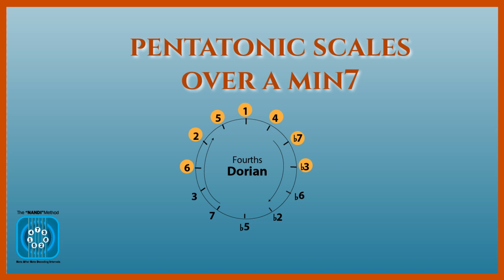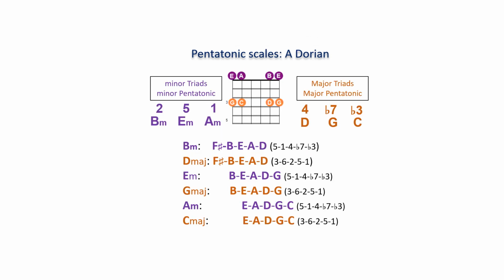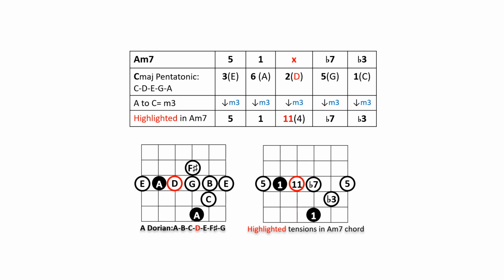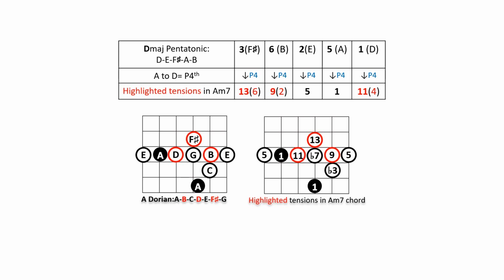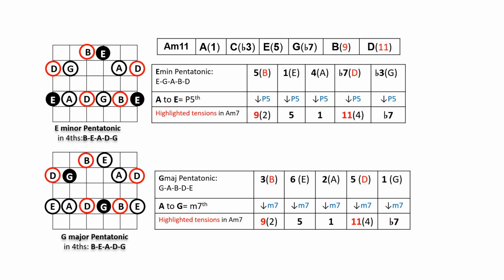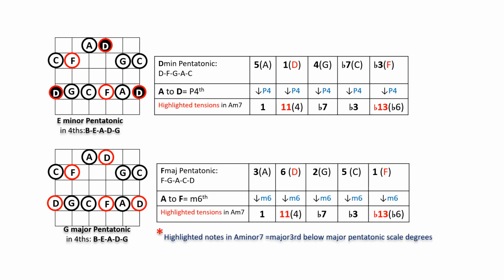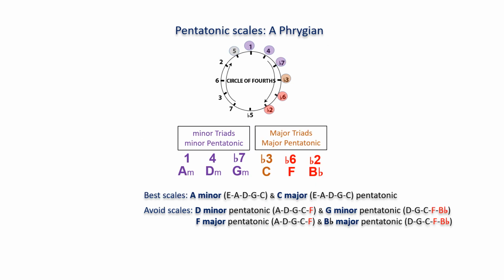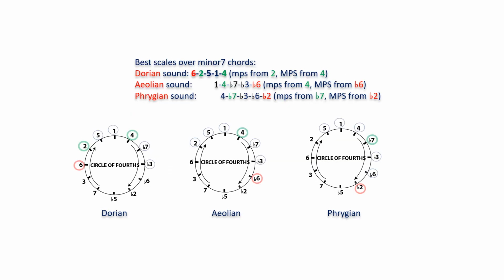How to Instantly find Pentatonic scales to superimpose over Minor7 chords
Use the Dorian, Aeolian, and Phrygian modes as a reference to locate Pentatonic Scales that can be superimposed over minor7 chords. Learn how to identify Pentatonic scales that create the Dorian, Aeolian, and Phrygian sounds.